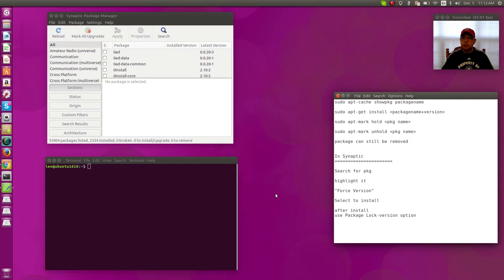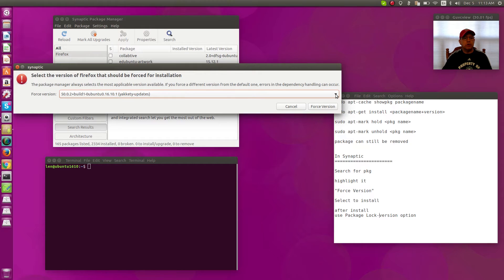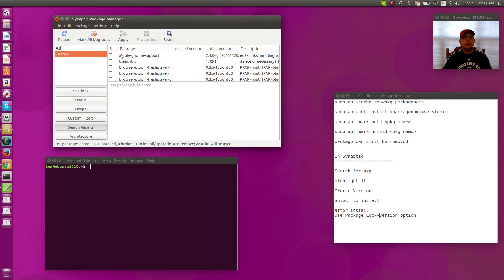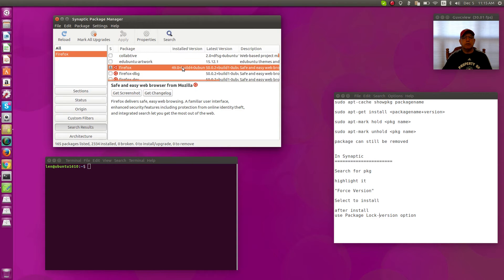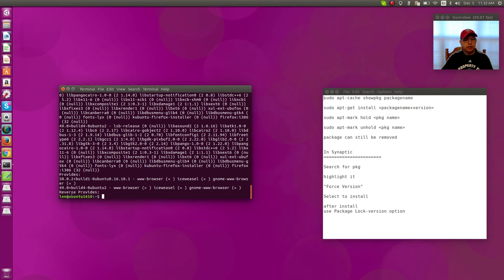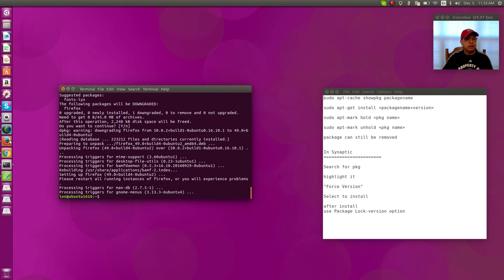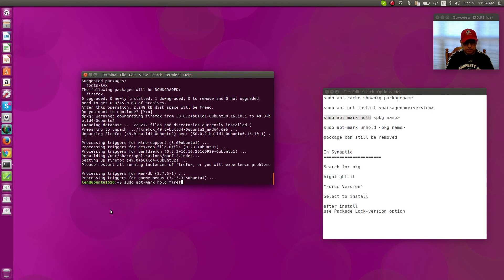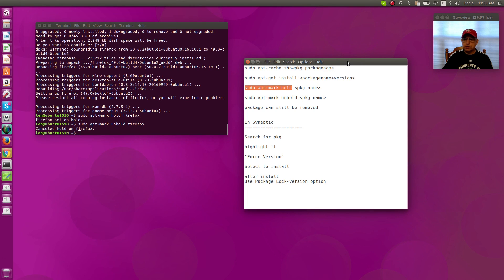How to Downgrade a Package in Your Ubuntu-Based Linux Install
In this video I show you how to downgrade a package in Ubuntu using either Synaptic or the Terminal. Hope you enjoy!
Show Notes:
In Terminal:
sudo apt-cache showpkg (packagename)

sudo apt-get install (packagename+version)

sudo apt-mark hold (pkg name)

sudo apt-mark unhold (pkg name)

package can still be removed

Search for pkg

highlight it

"Force Version"

Select to install

after install
use Package Lock-version option
to hold the package from upgrades